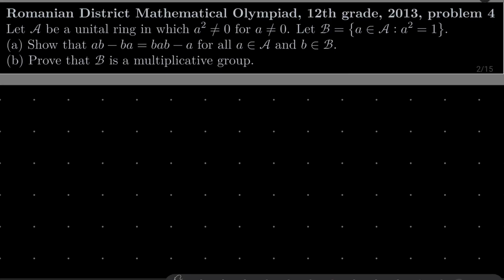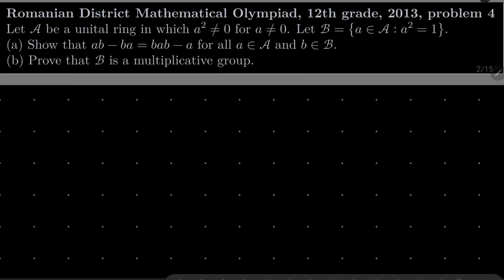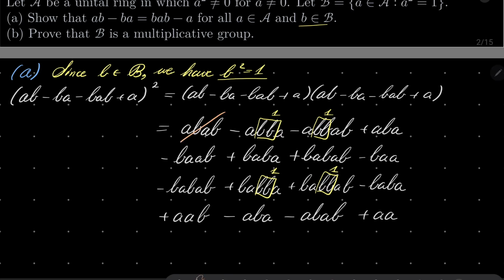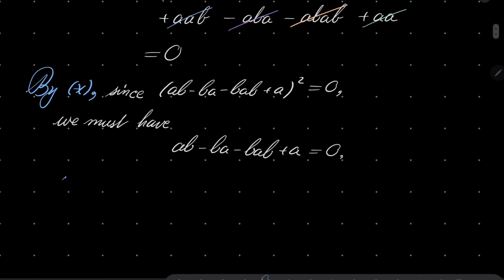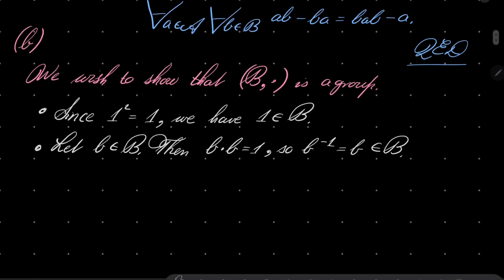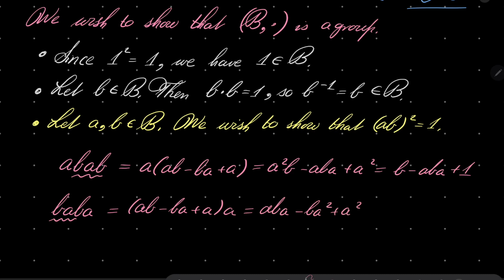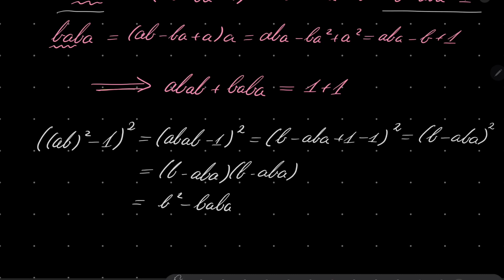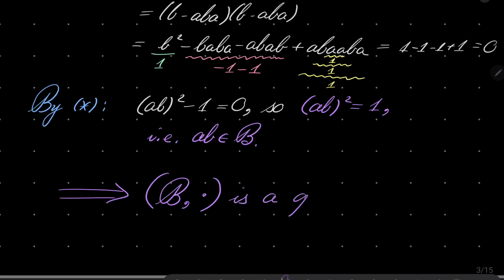Romanian District Mathematical Olympiad, 12th grade, 2013, problem 4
Solving a ring theory problem from the Romanian District Olympiad, 2013. First we show a general equality by expanding the square of some element, and then we prove that a specific subset of our ring form a group with multiplication.

Chapters:
0:00 Problem statement
0:50 Hints
1:39 Solution to part (a)
5:12 Solution to part (b)
11:30 Outro